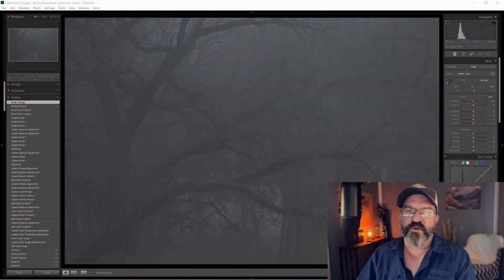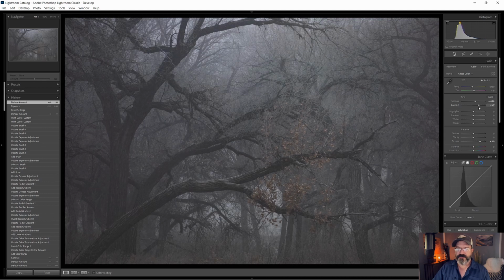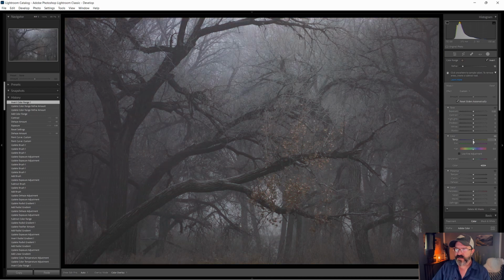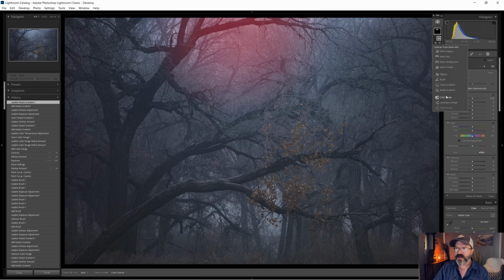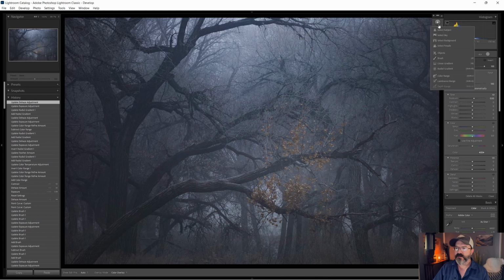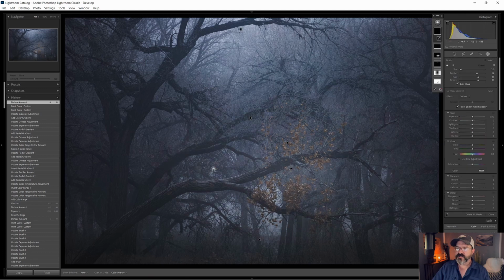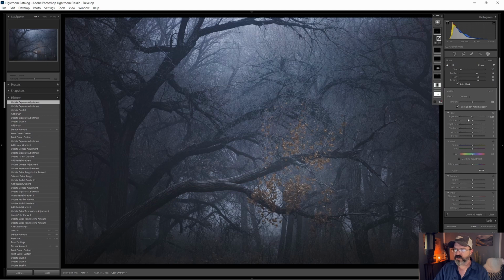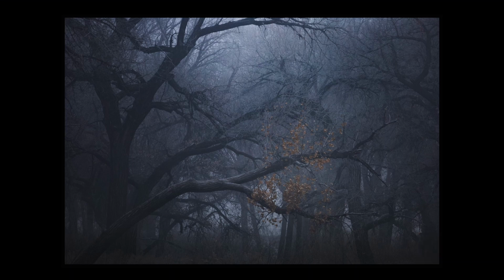Master Masking in Lightroom: Transform Your Woodland Images into Masterpieces!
In this Lightroom tutorial, we will be working on a woodland image and using the masking features. We will start by importing the image into Lightroom and adjusting the basic settings such as exposure, and contrast. Next, we will use mask to enhance the sky and the trees.

By the end of this tutorial, you will have a good understanding of how to use masking in Lightroom to bring out the details in your woodland images and enhance the overall look and feel of these photographs.